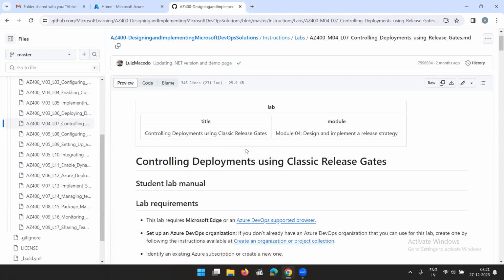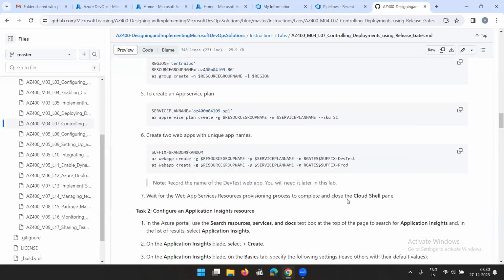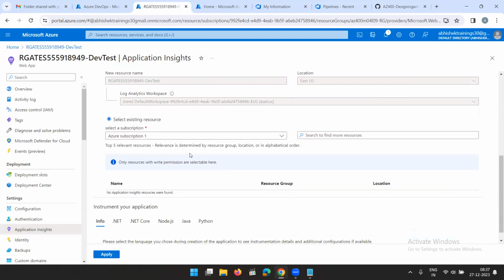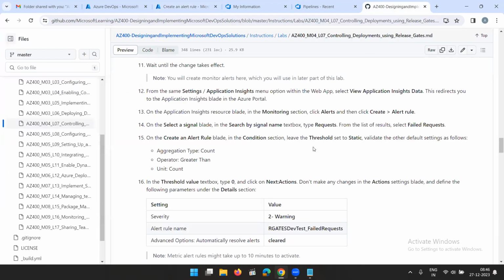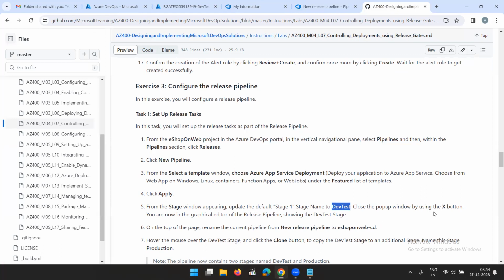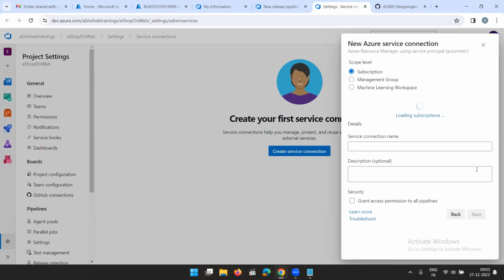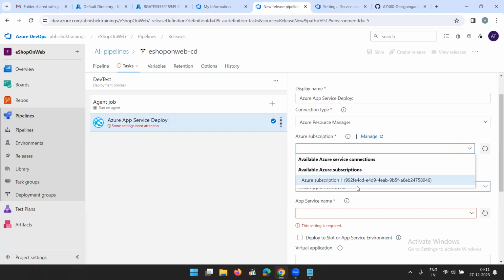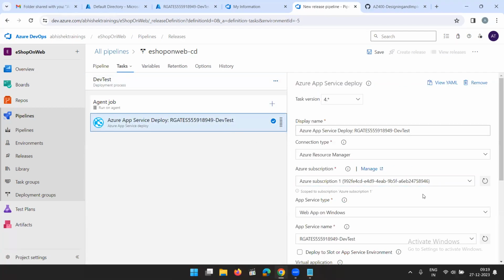2023-12-27 08.20.25 Class_39_AzDevOps_Azure_Labs_07-20240108T162627Z-001